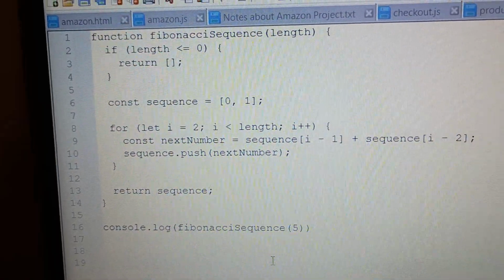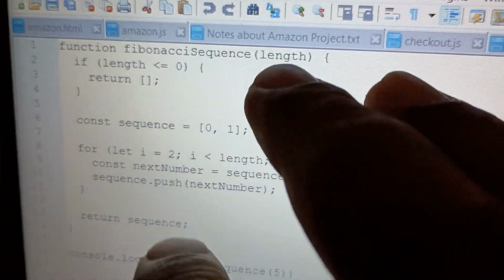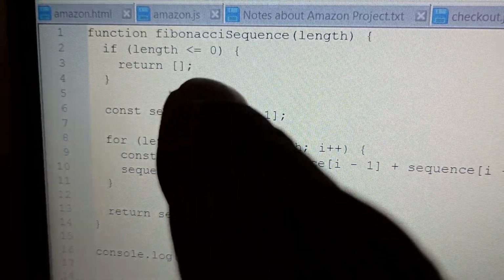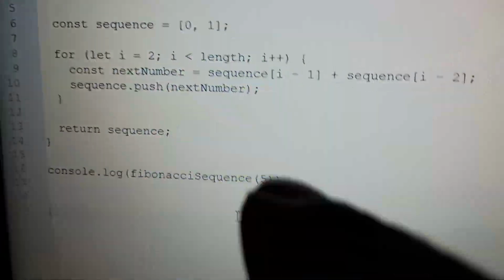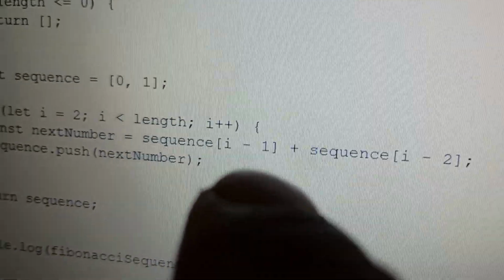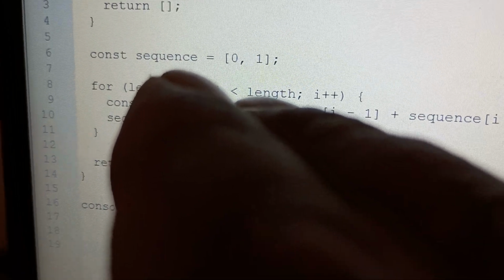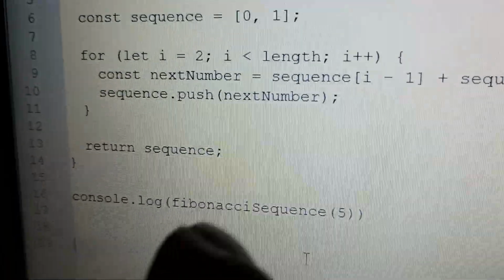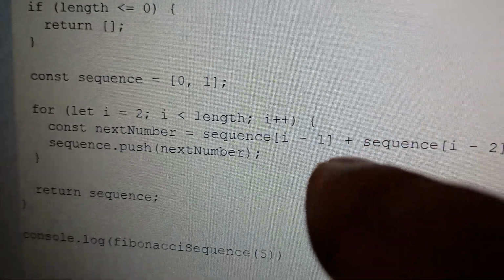How to Create a Fibonacci Sequence Generator Using JavaScript (Code Explanation Included)